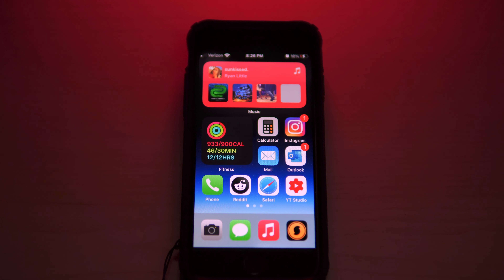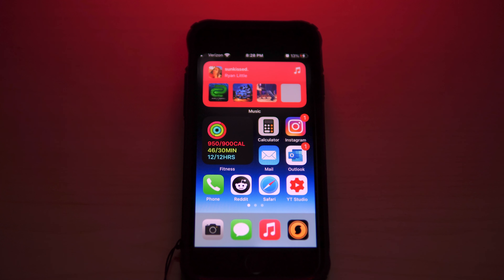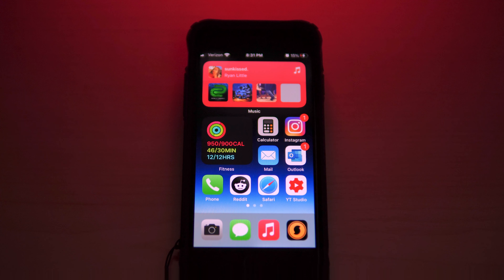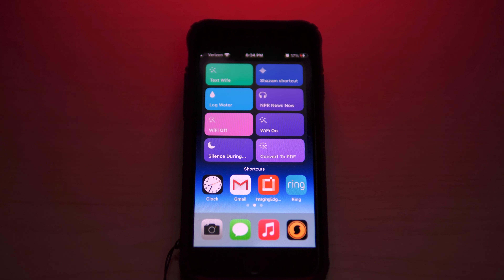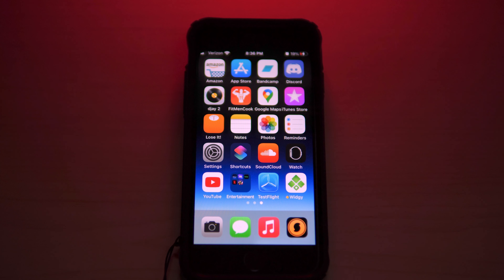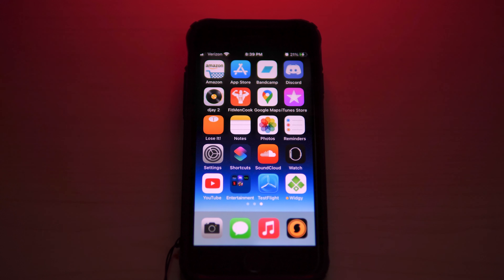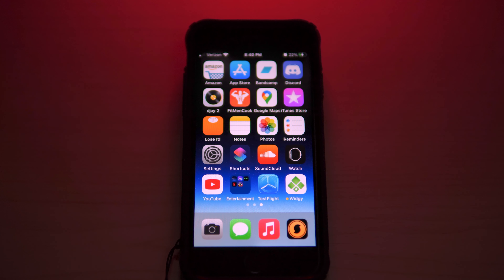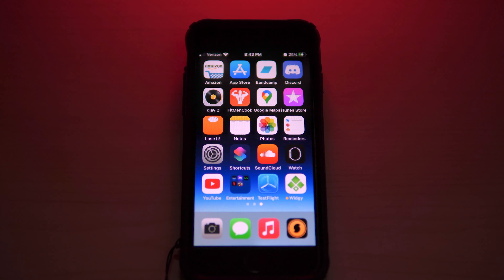What’s On My iPhone SE 2 iOS 14 Edition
Just some apps on my iPhone SE 2.

djay 2:
FitMenCook:
Google Maps:
Lose It!:
Disney+
HBO Max:
Hulu:
Netflix:
Tower Defense:
Sound Hound: